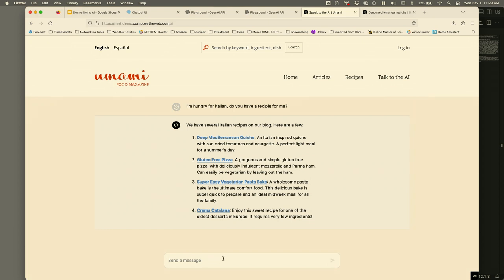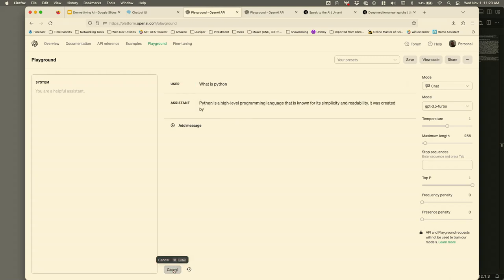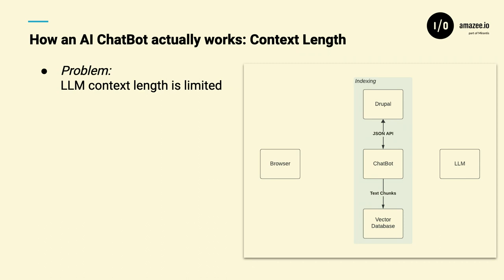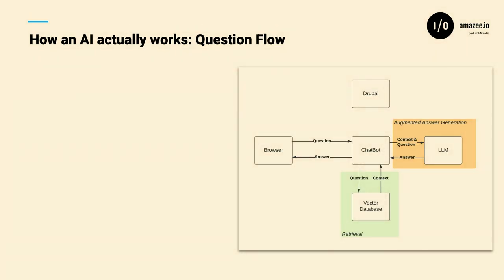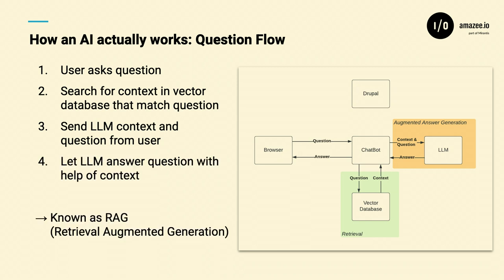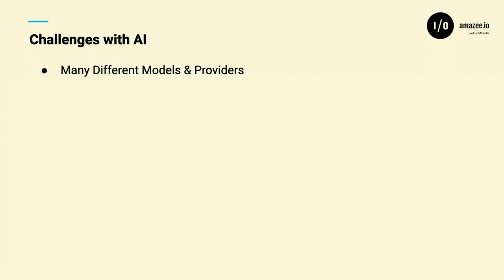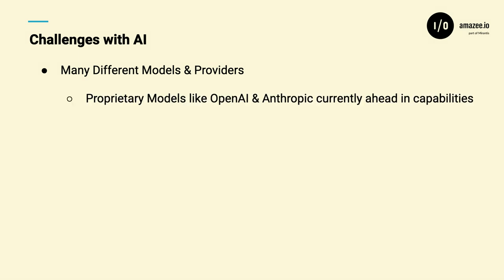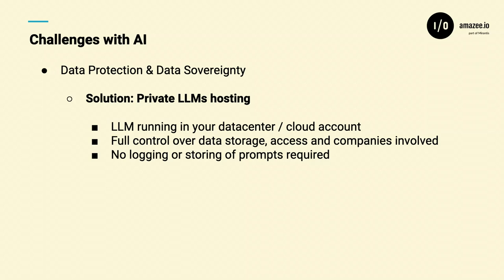Demystifying AI: How AI works and how we can leverage it.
Michael Schmid

Artificial Intelligence is here and is meant to stay. Like Decoupled Drupal in 2017 was ahead of its time and gave us a sneak peak on what is going to happen in the years ahead in Decoupled Architectures, we think similar things are going to happen with AI as well.

So let's look at how we can use AI for Websites, not just in a theoretical way but with actual real life examples. Here a couple of things we have already up and running:

1. How to run pre-trained Models in an decoupled architecture.
2. Different ways to train your own LLM (Large Language Models) and use them.
3. What other AIs (Image generation, etc) exist and how they could be used in a decoupled architecture.

In this session you will lean what different AIs are, their capabilities, how to use them and how they might change how we build applications in the future.